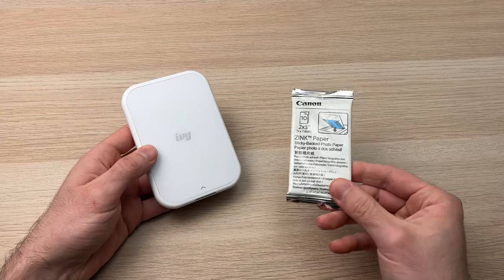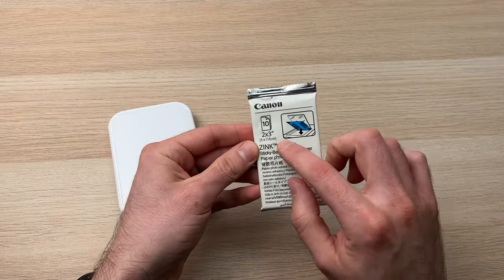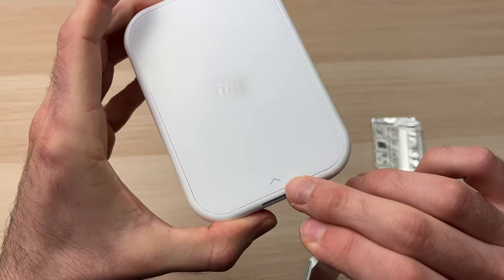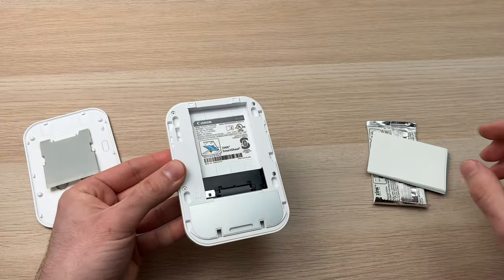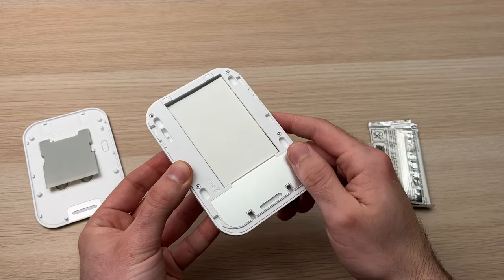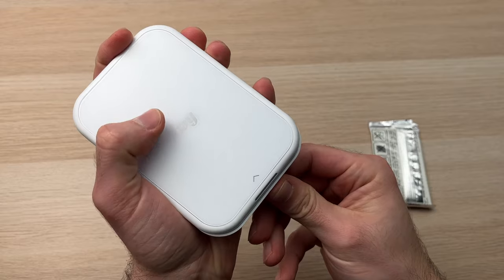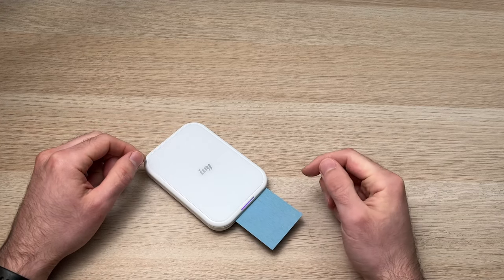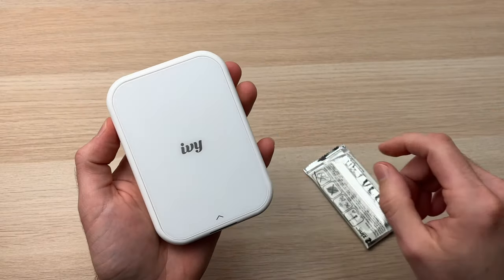How to Load Paper in Canon IVY 1 & 2 Photo Printer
@printerinsider  Checkout my new channel dedicated to printers! This is a quick tutorial on how to load the photo paper inside of the Canon IVY Mini 1 or 2. Step by step I will show you.

↓↓Amazon links↓↓
►Canon ZINK Photo Paper Pack, 50

►Canon Ivy 2 Mini White
►Canon Ivy CLIQ+2 Instant Camera Printer